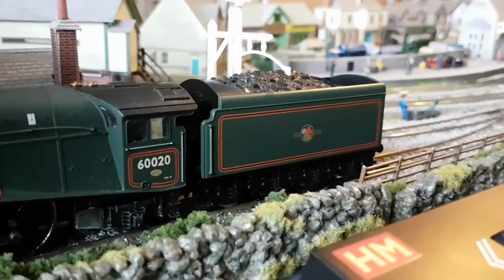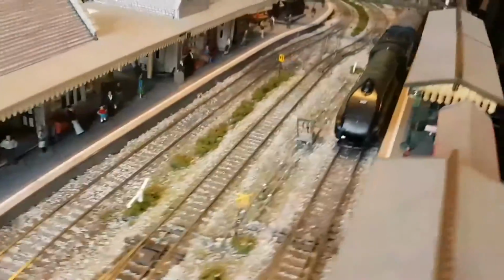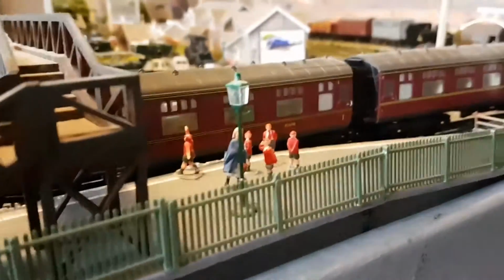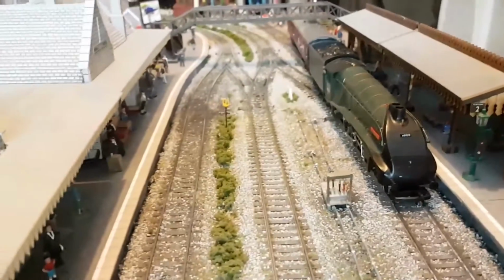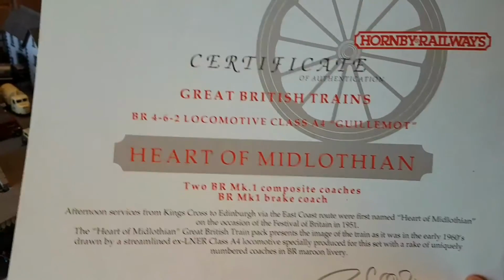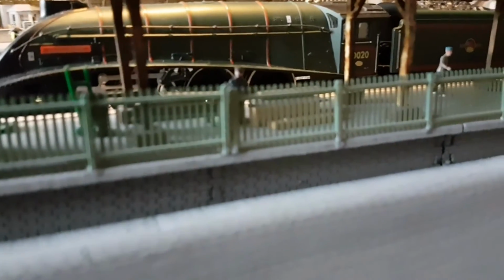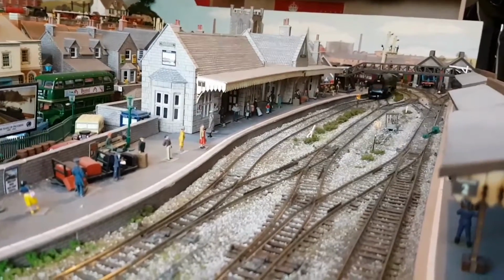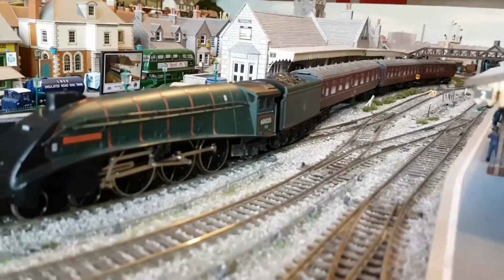Titled Trains and Train Formations: The Elizabethen & Heart of Midlothian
Hello everyone and thanks for joining me in a new session all about titled trains and formations that make up a named train. Today i start off with the Elizabethen  and the Heart of Midlothian . If you would like to sse one in particular then you can inform me and il get the train formed and put in a running session. I may do a few at a time if i have lots of replies. Hope you enjoy and hope to hear from you soon.  Cheers matt